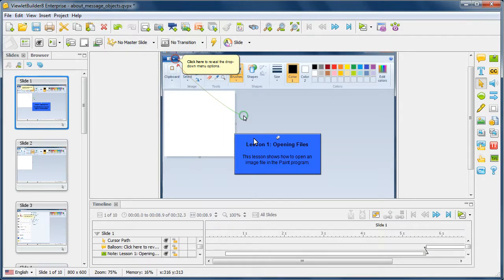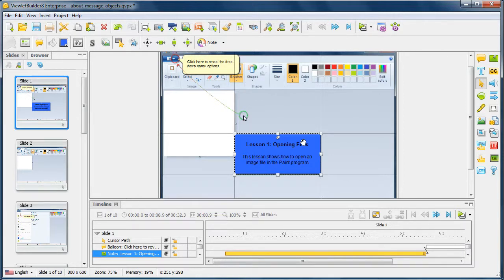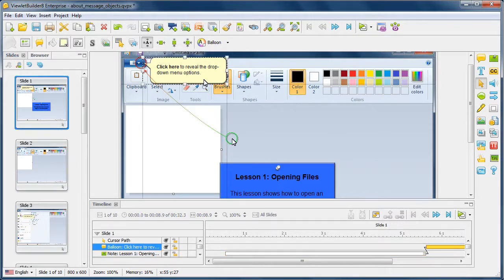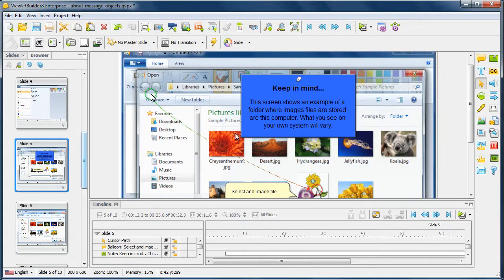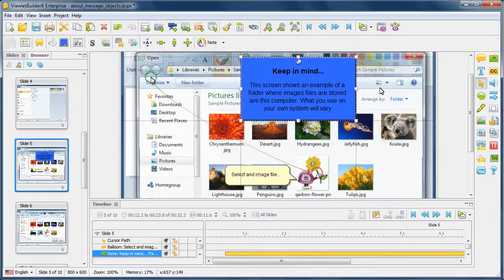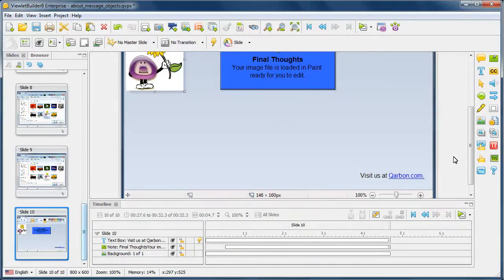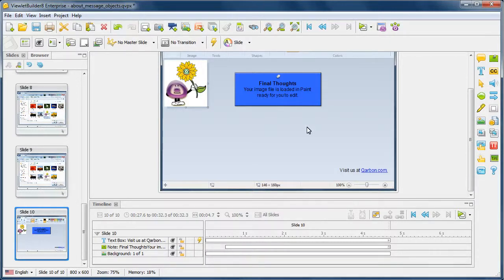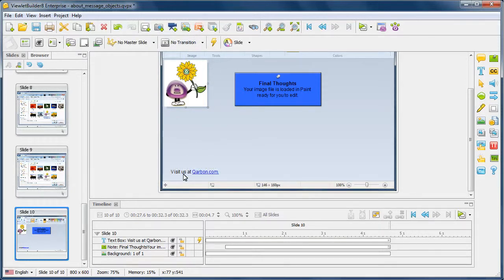Message Object Placement - Best Practices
Learn how to incorporate best practices when using notes, balloons and slide text in your Viewlets.